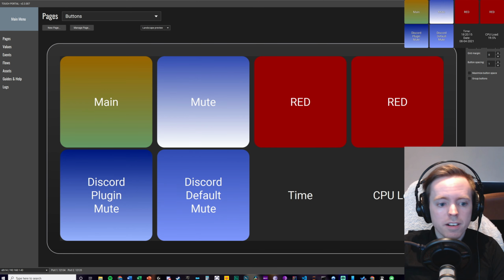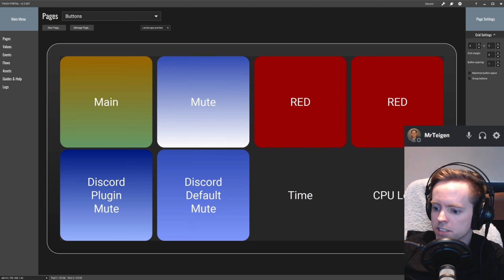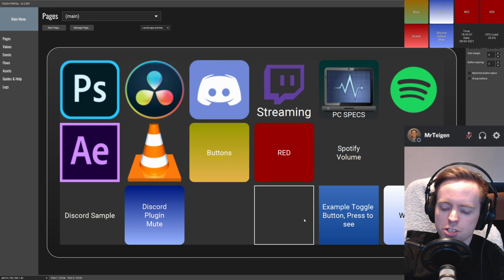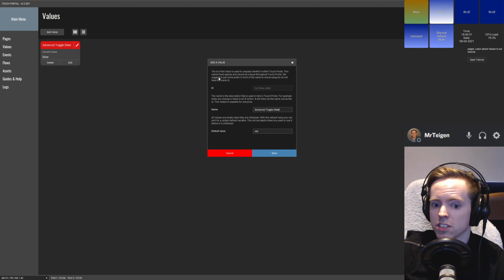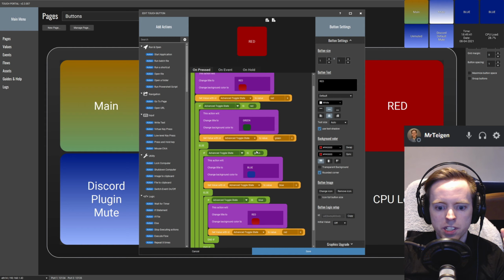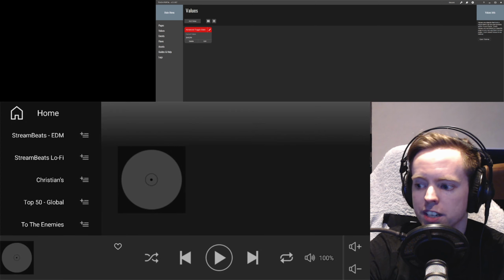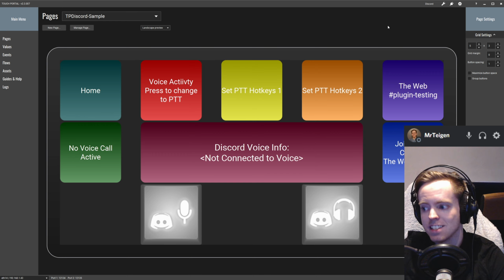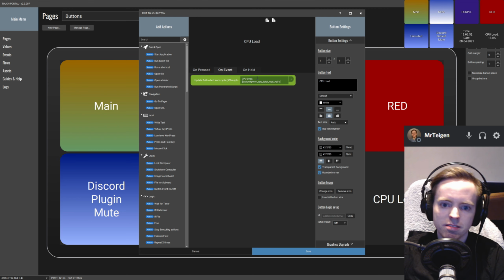Touch Portal - Advanced tips and tricks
I stream every Friday with my Wife at Twitch and here on Youtube, 6 pm CET.